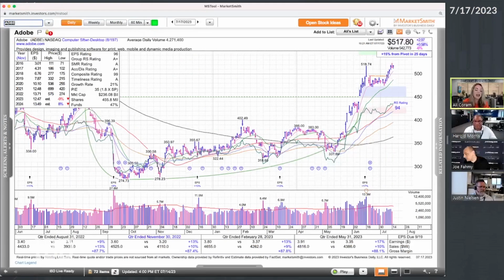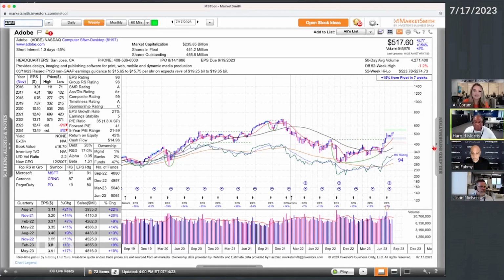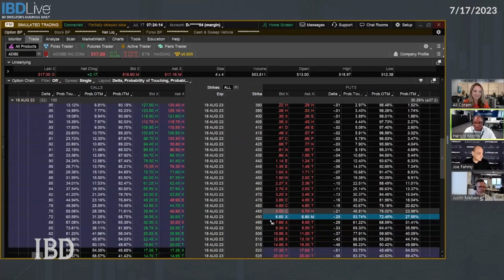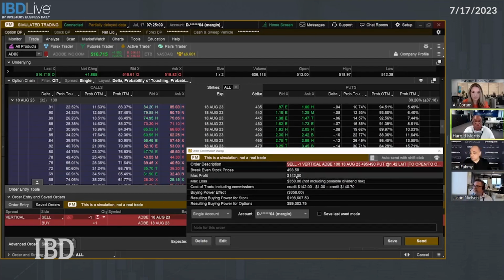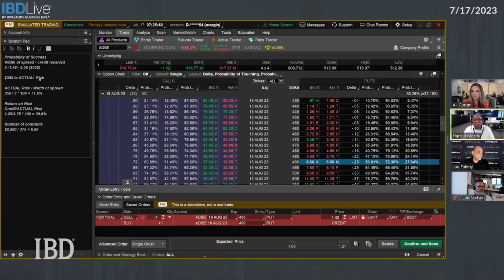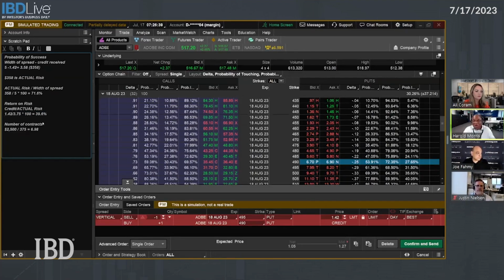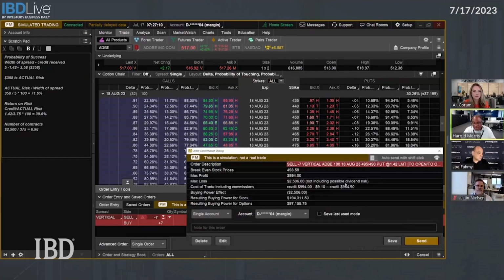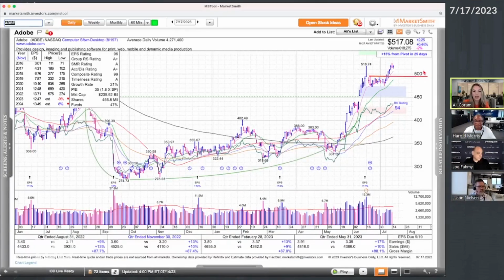ADBE Stock Trade Idea: This Option Strategy Has Reasonable Break-Even | IBD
IBD's Harold Morris breaks down a bull put spread trade in software giant Adobe (ADBE) as it extends gains after going tight.